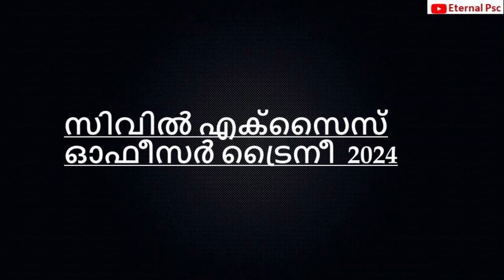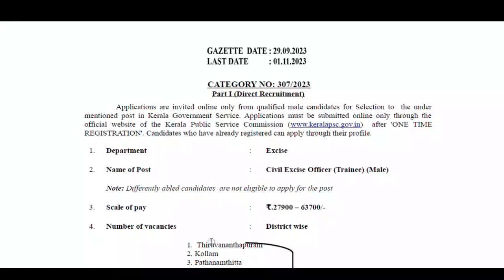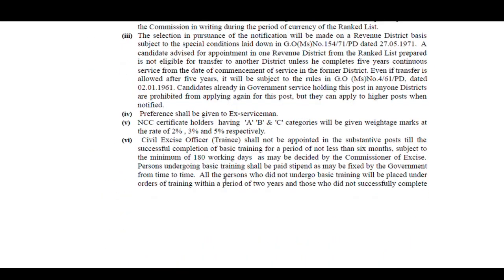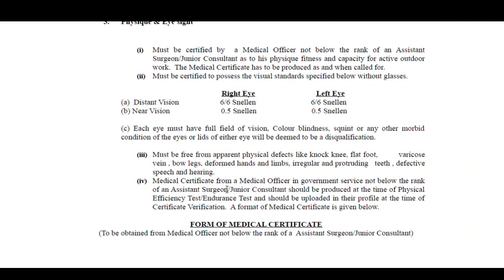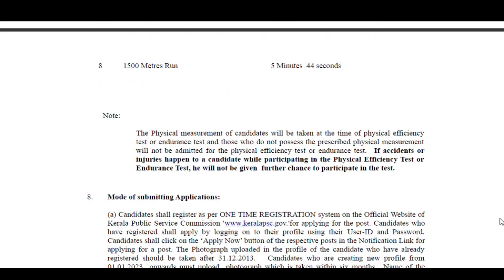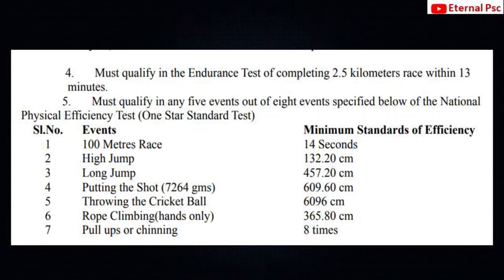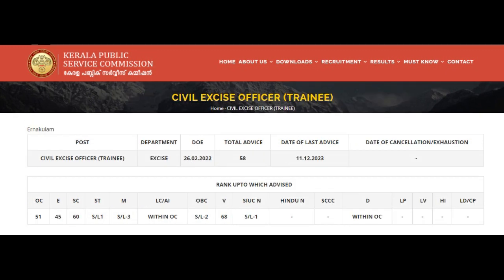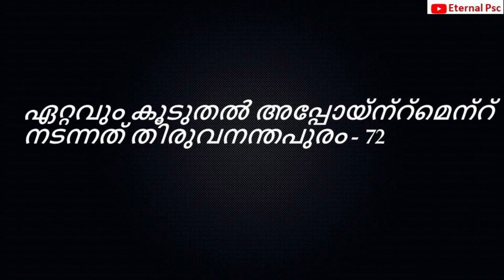CIVIL EXCISE OFFICER (TRAINEE) 2024 CUTOFF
സിവിൽ എക്സൈസ് ഓഫീസർ 2024